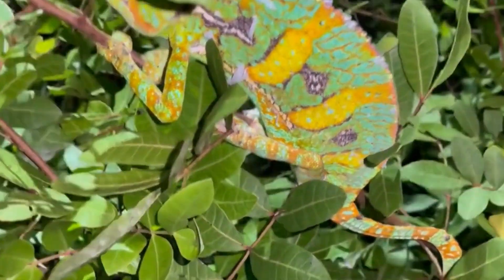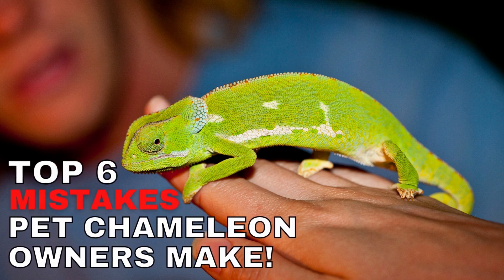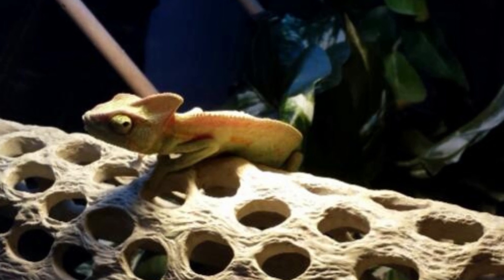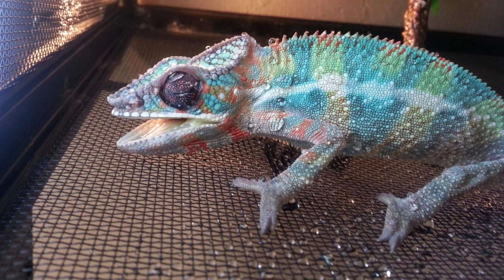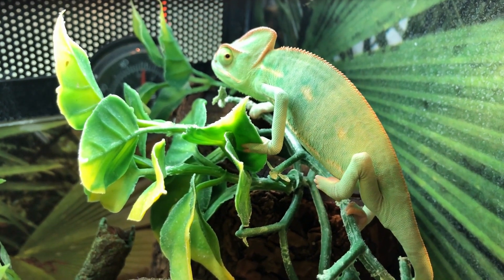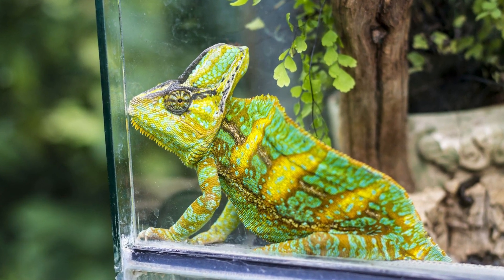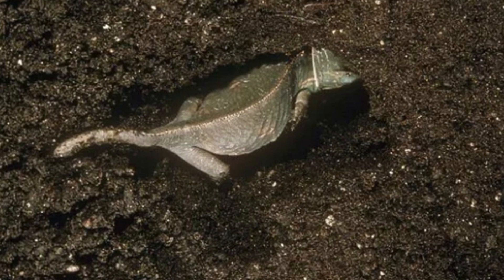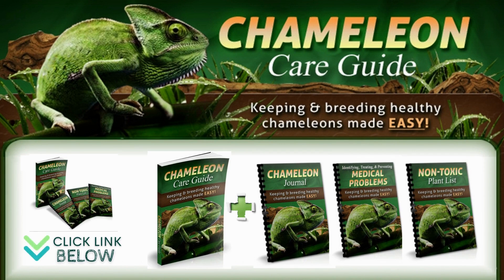9 Signs a Chameleon is Stressed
Discover What You Really Need to Know to Raise a Happy, Healthy Pet Chameleon! And Avoid The No.1 Cause Of Death of Chameleons in Captivity... Here's Your Chance to Find Out

Chameleons are a fascinating and unique species of lizards. They are able to change the color and pattern of their skin to match their environment. This adaptation is called camouflage. Chameleons are able to change the color and pattern of their skin to match their environment.

There are several different types of stress that can affect chameleons. Find out if your pet is stressed through these 9 warning signs.

1. Turning Sideways
2. Gaping
3. Hissing And Biting
4. Changes In Coloration
5. Posture
6. Loss Of Appetite
7. Diarrhea
8. Trying To Escape
9. Aggression